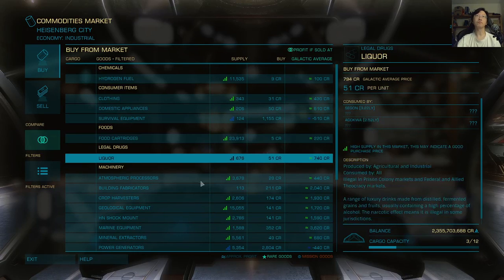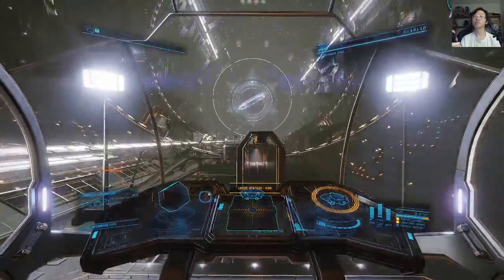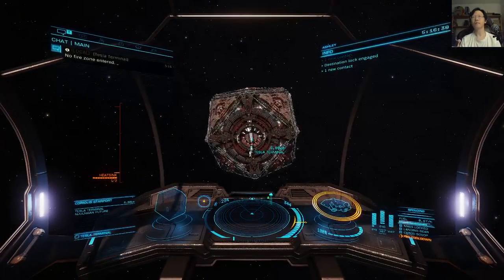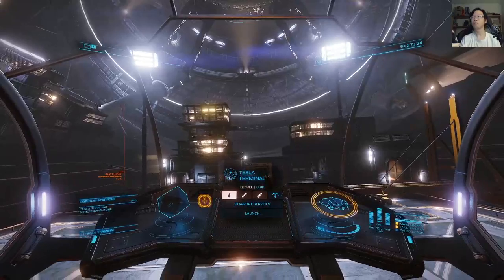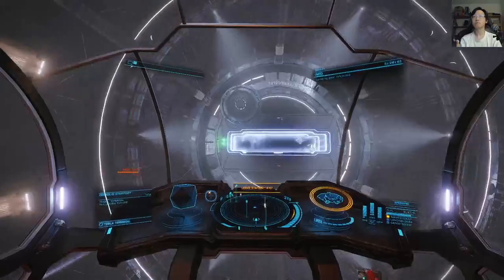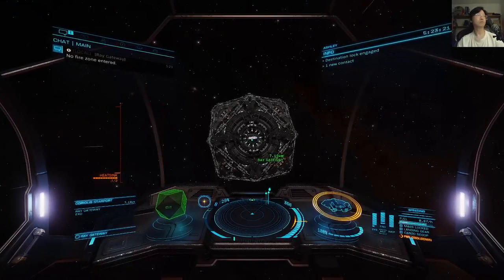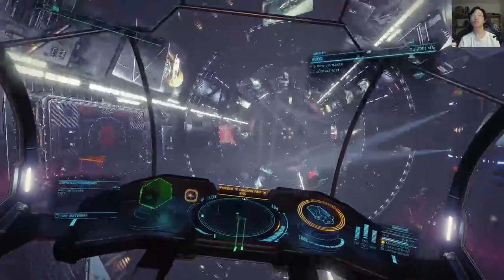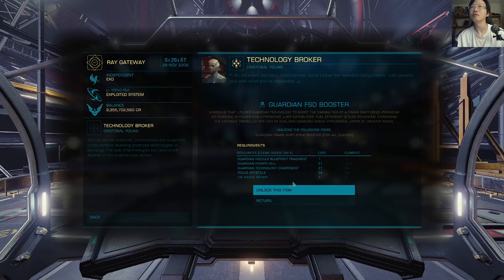Elite Dangerous 3.7 - Unlocked the FSD Booster, yay! :)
Not the worst grind tbh.